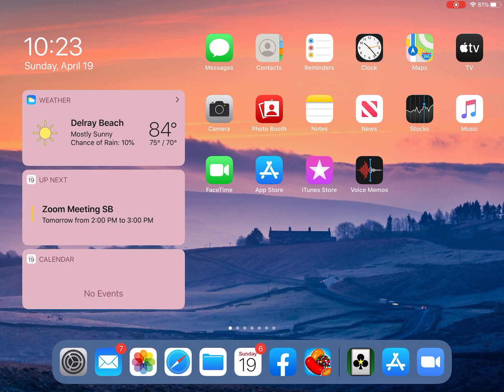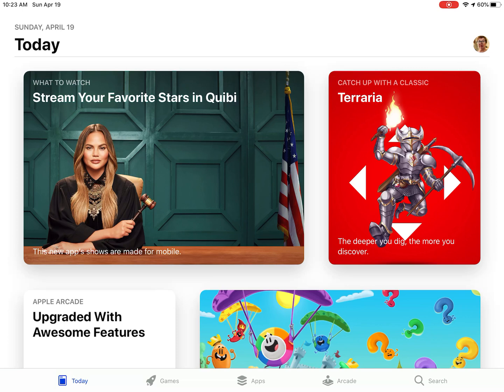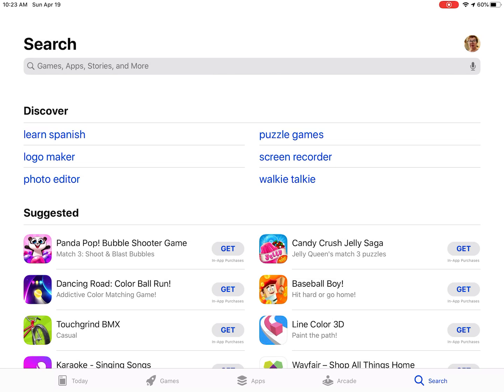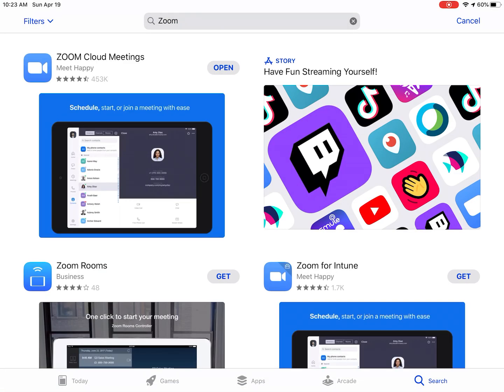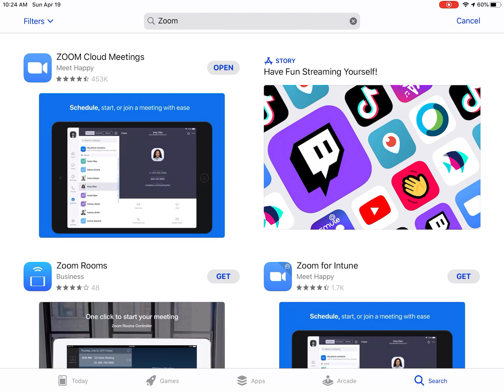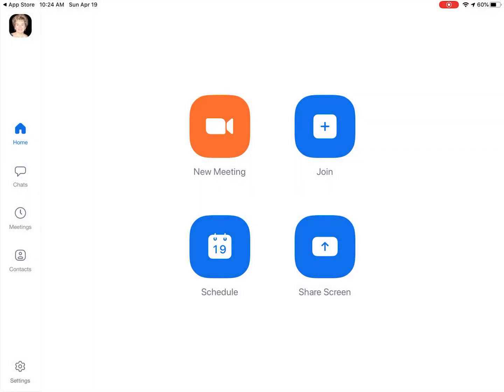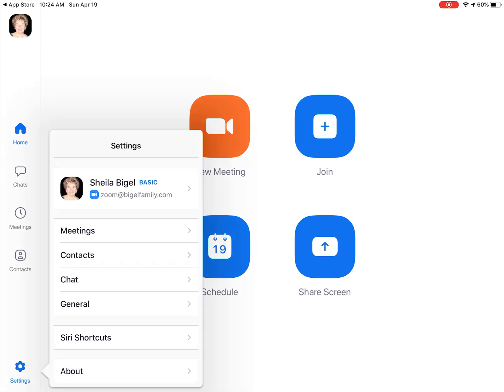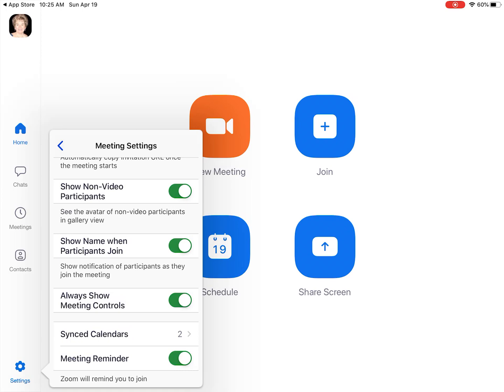Installing Zoom on the iPad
How to install zoom on the iPad